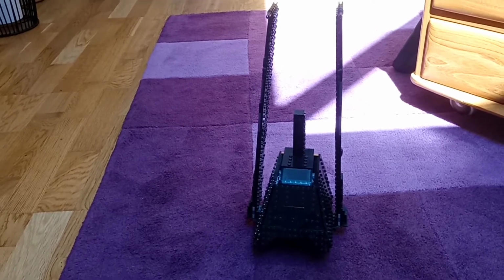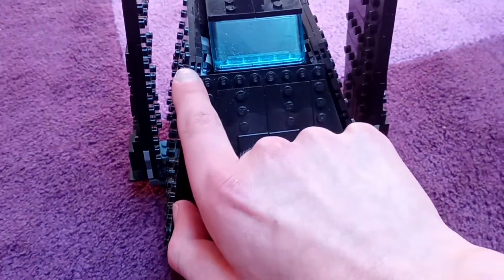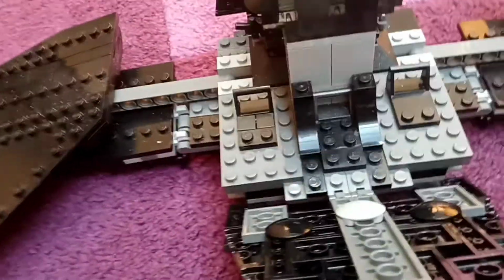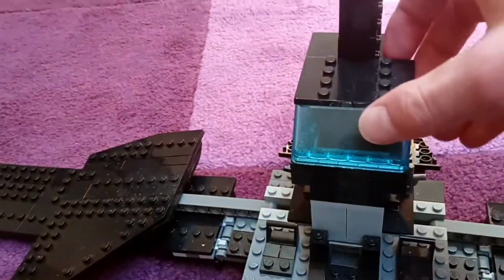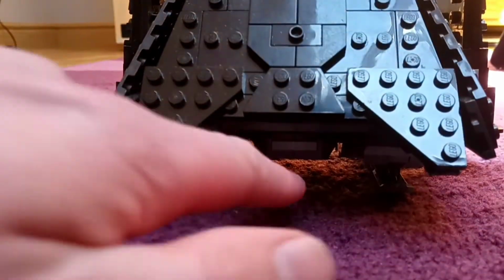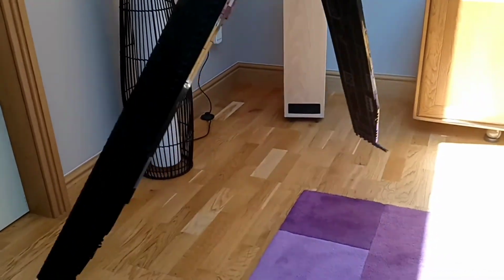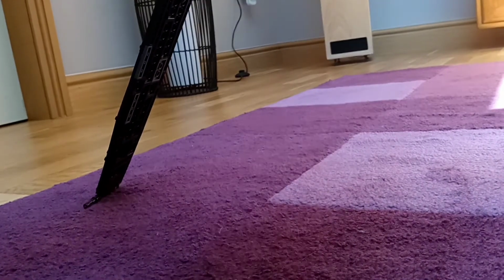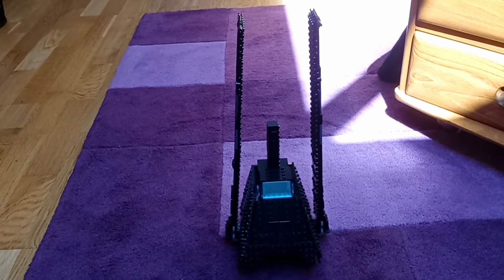Krennick's Shuttle: Lego Star Wars Moc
Here is a video showcasing the biggest Moc I have ever built with a wingspan as big as a table. Krennick's Shuttle was most notably seen in Rogue One: A Star Wars Story where it was used by Director Orsen Krennick of the Imperial Army. Enjoy ☺️